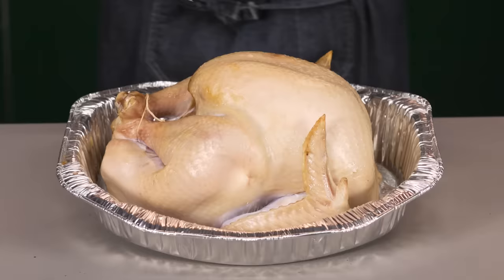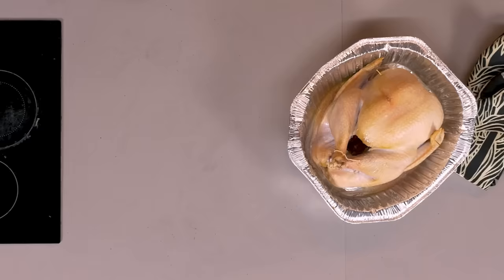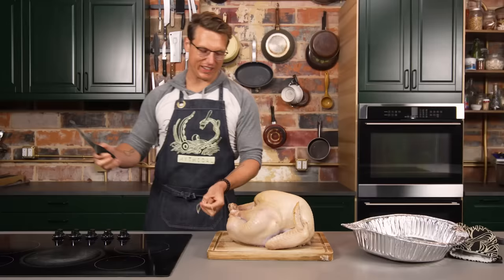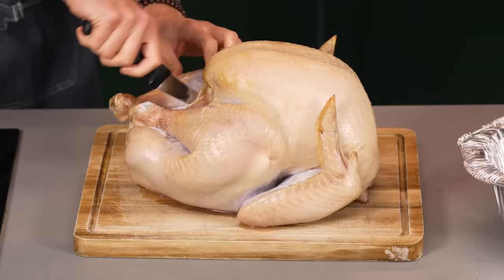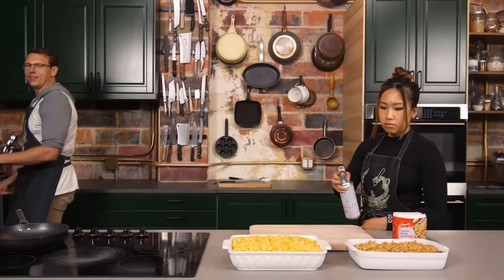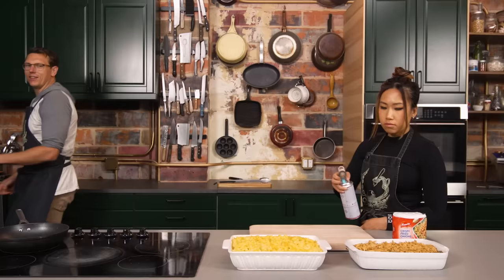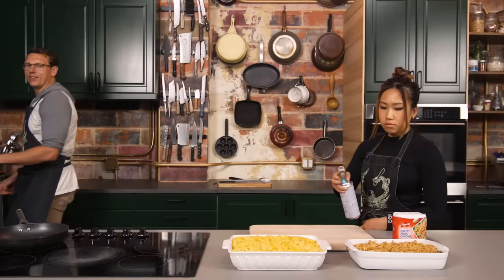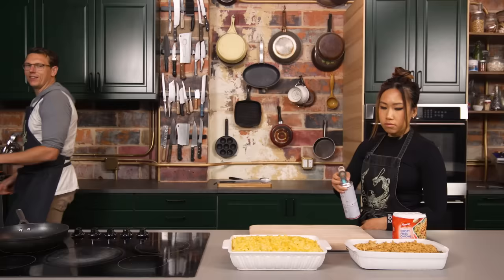Can Josh Cook With SABOTAGED Ingredients?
Today, we're seeing if Josh can cook Thanksgiving dinner while being SABOTAGED!

Get Mythical Kitchen gadgets and equipment!
* Pots and Pans
* Instant Read Thermometer
* Immersion Blender
* Vitamix Blender
* Food Processor
* Kitchen Aid Stand Mixer
* Kitchen AidPasta Attachment
* Spice Grinder